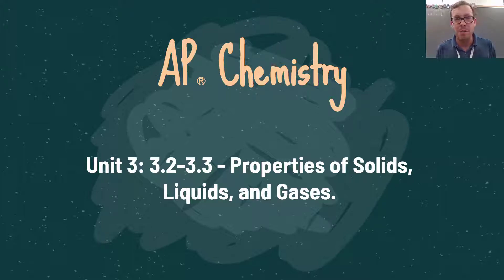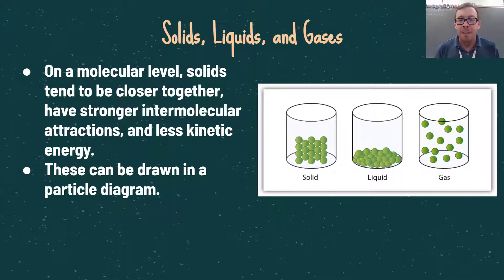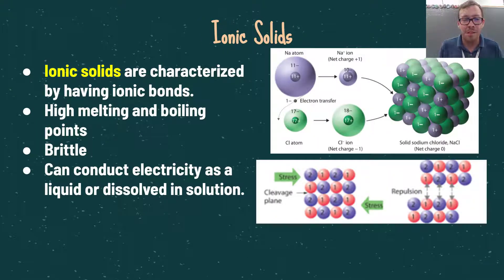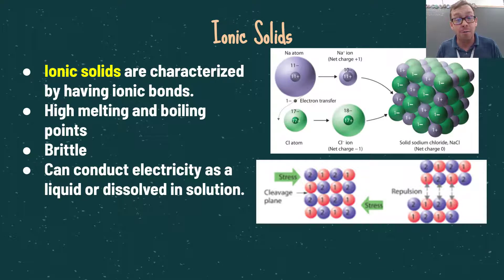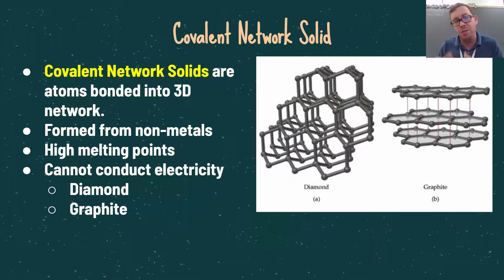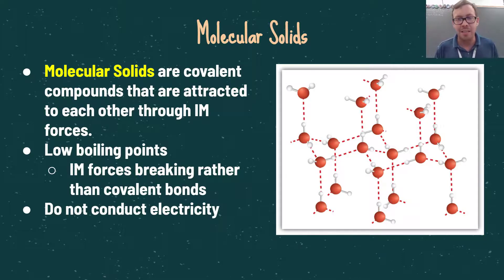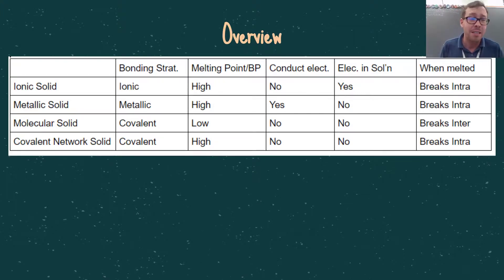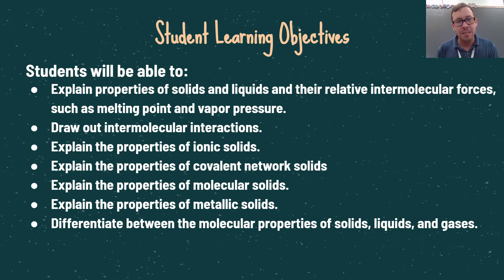AP Chemistry: Video 3-2: Solids, Liquids, and Gases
Molecular structures of solids, liquids, and gases are discussed. Ionic solid, Covalent Network solids, Molecular Solids, and Metallic solids are compared in and contrasted in regards to strength of bonds, melting points, and electrical conductivity.